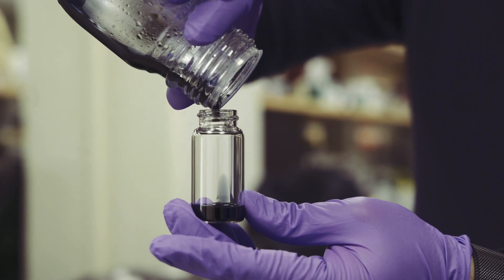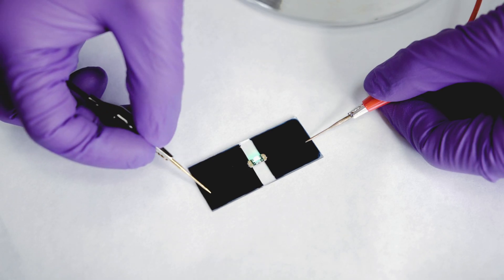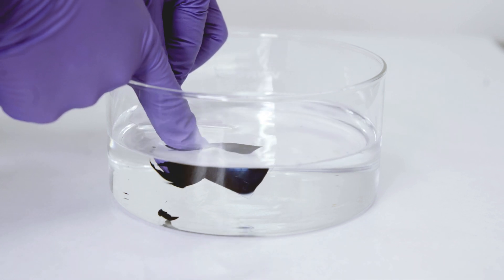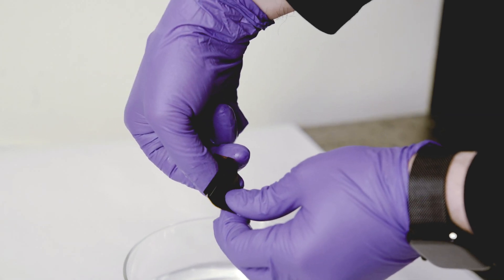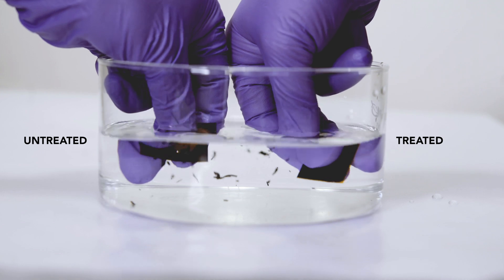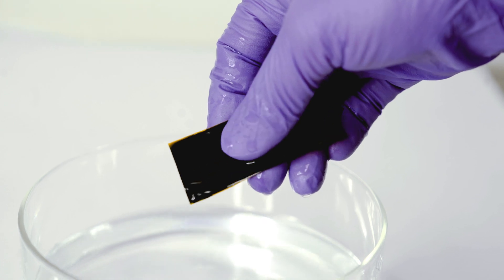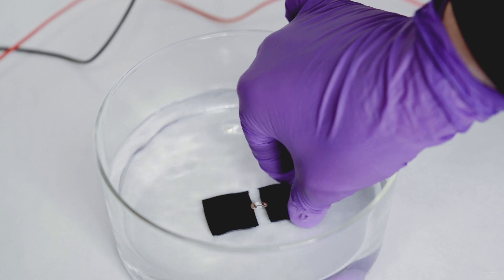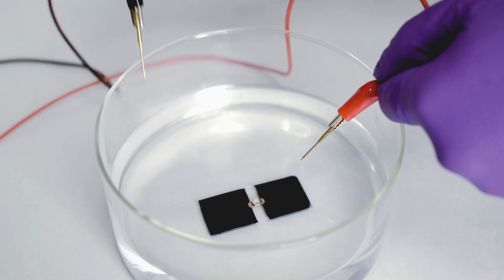How to get conductive gels to stick when wet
A team of engineers at MIT has developed a new way of making polymers adhere to surfaces even with the introduction of moisture, that may enable better biomedical sensors and implants. (Read more